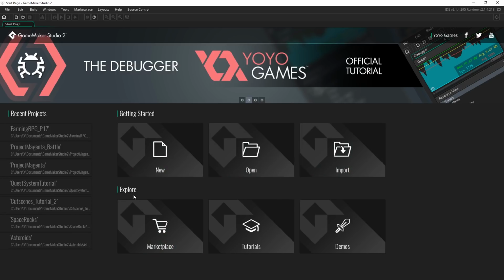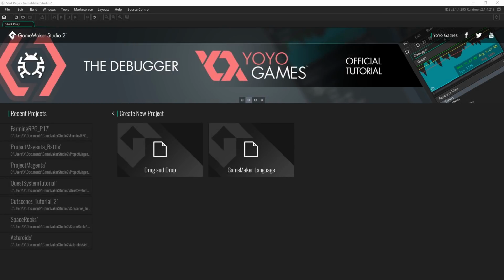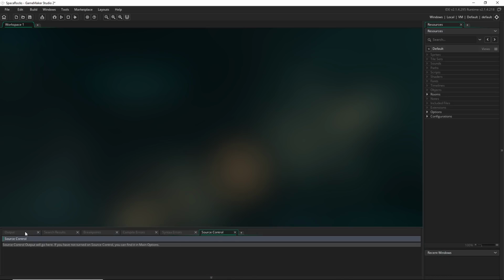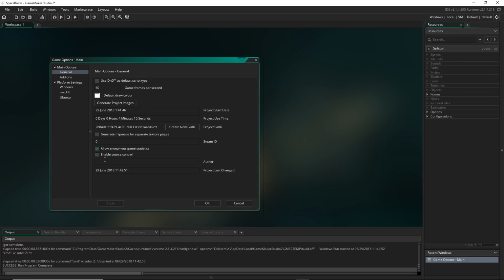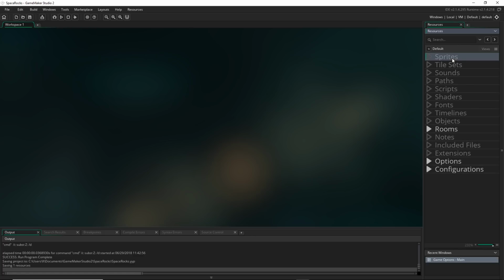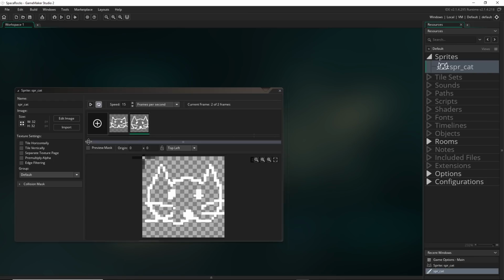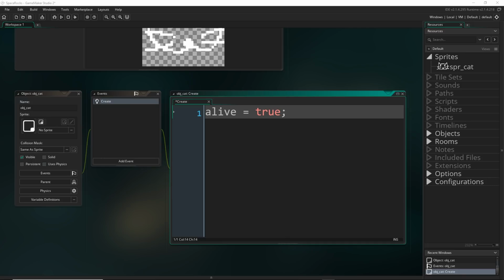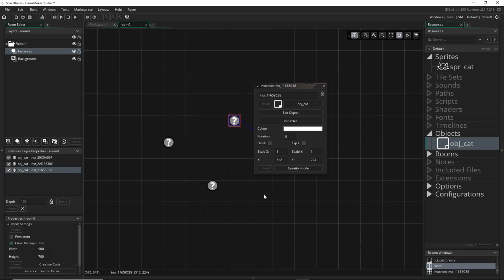My First Game - Intro to GameMaker - Space Rocks (Part 1)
FriendlyCosmonaut is here to show you how quickly you can get developing your first game with GameMaker Studio 2, creating an arcade classic game.